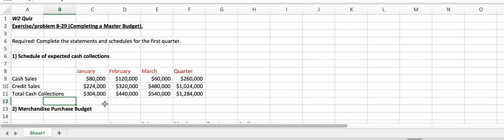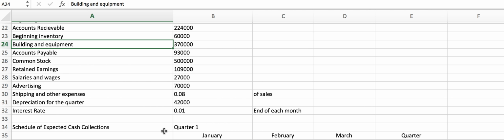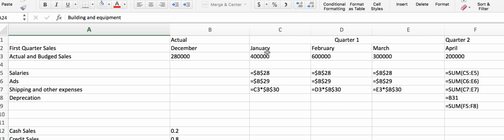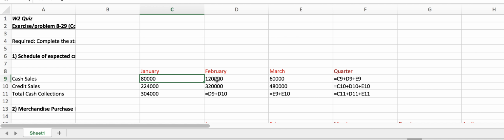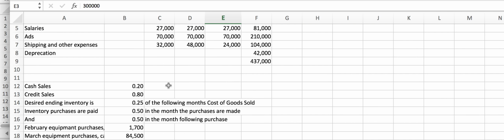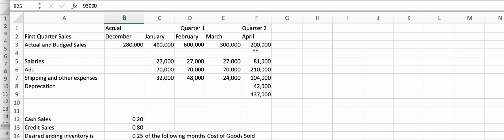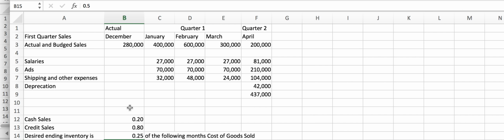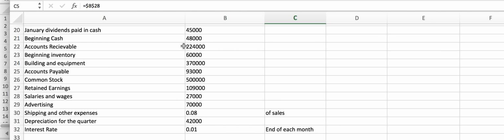4100 8-29 Homework Review Example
This will help you see why spreadsheet set up is so fundamental to getting the most useful information from your calculations.